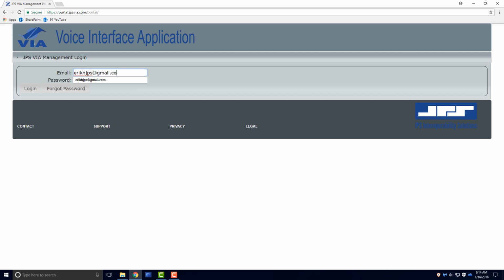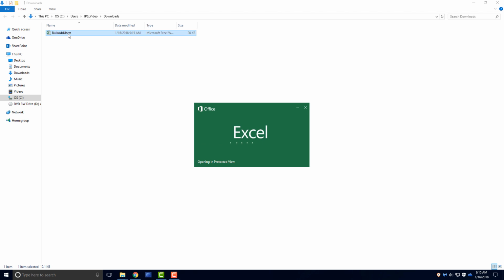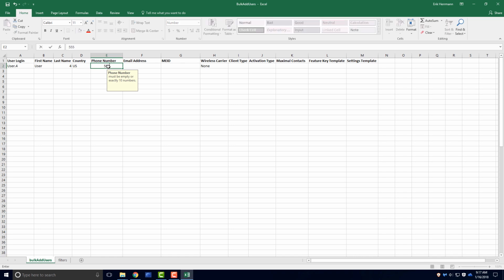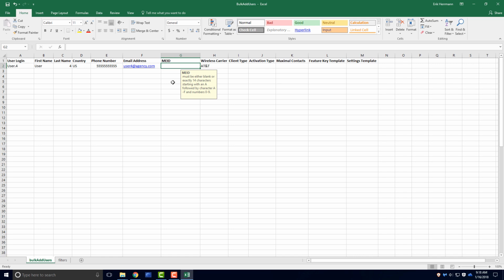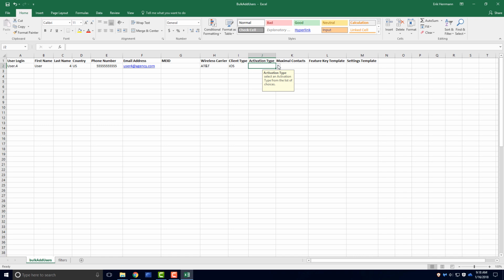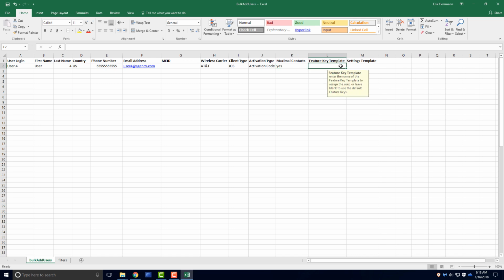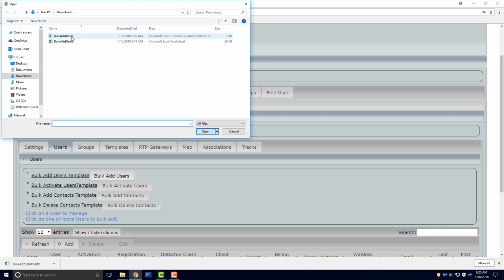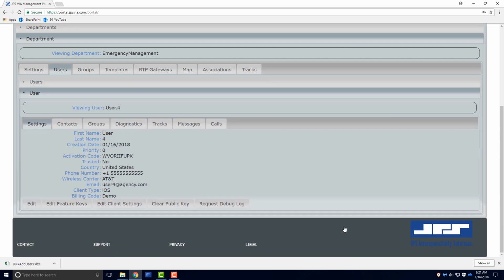JPS VIA Management Portal Tutorial - Ep2 - Bulk Adding Users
The JPS VIA Management Portal Tutorial is a series focused on teaching users how to set up, configure, and manage their JPS VIA system.

In this episode, we walk through the process of bulk adding users by downloading, editing, and importing the bulk add template available through the web portal.